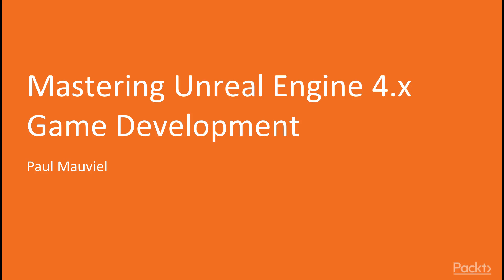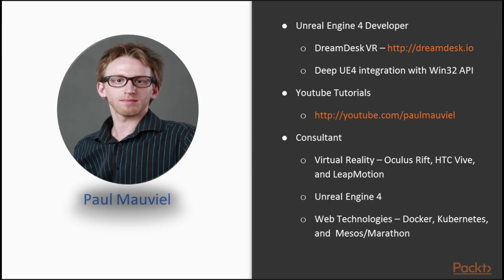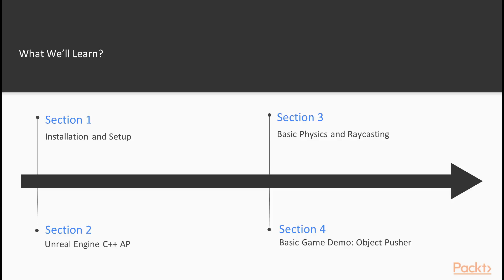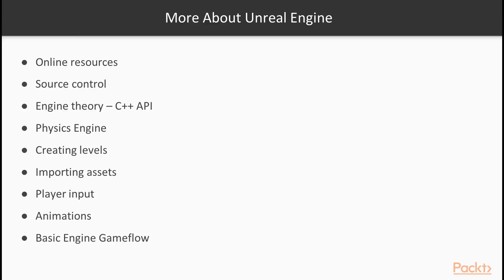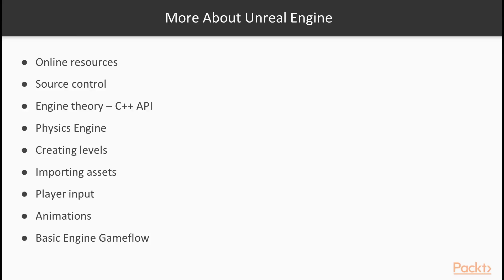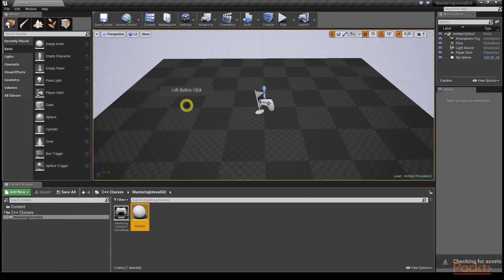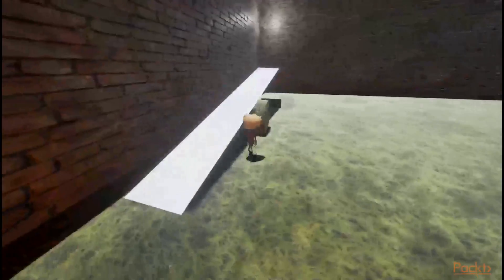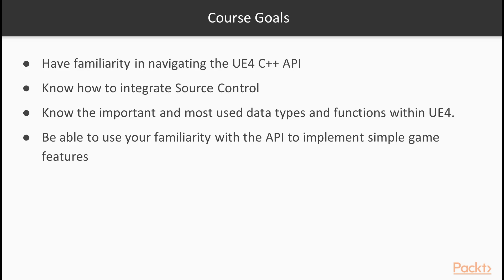Mastering Unreal Engine 4.x Game Development : The Course Overview | packtpub.com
This video will an overview of entire course